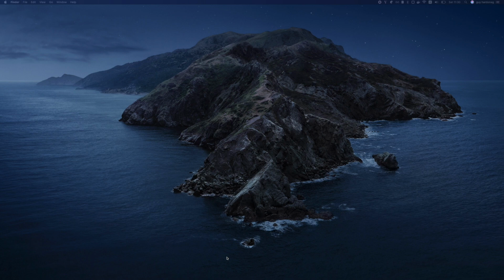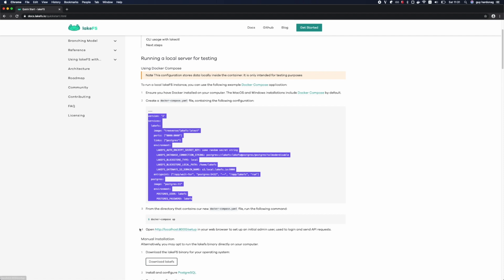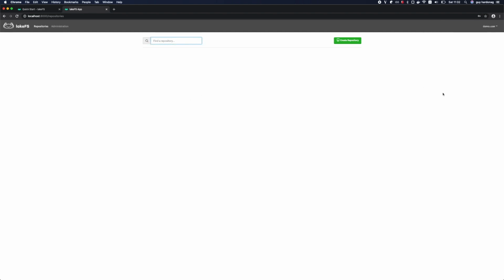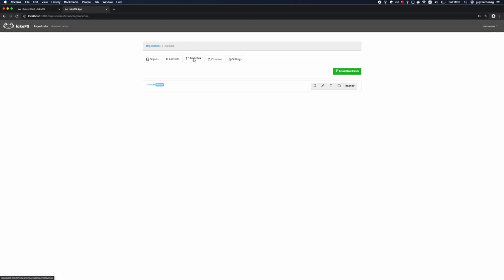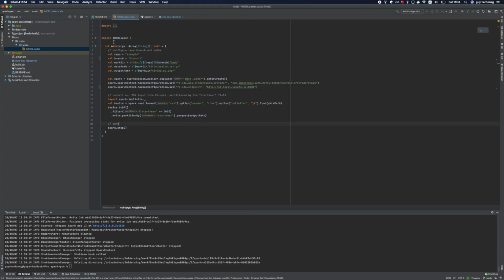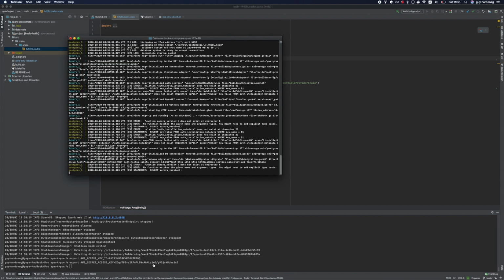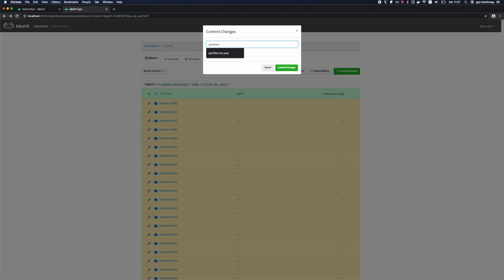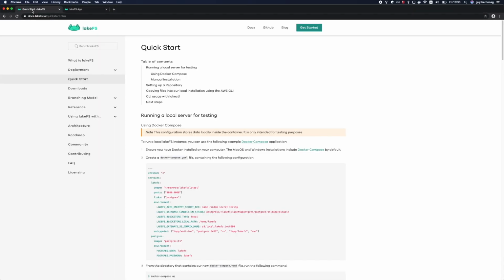Getting Started With lakeFS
In this video, we go through the steps you would take to set up lakeFS.